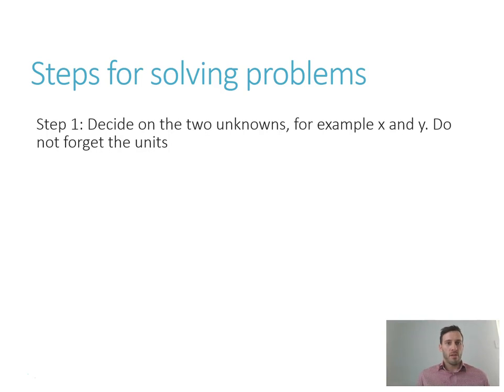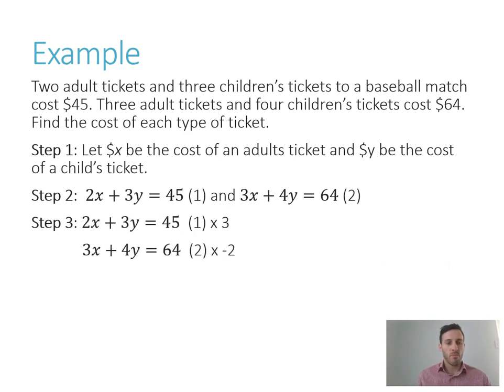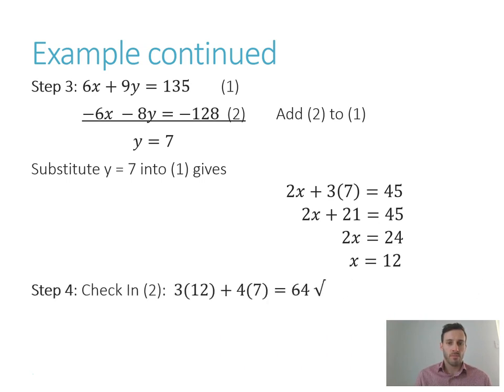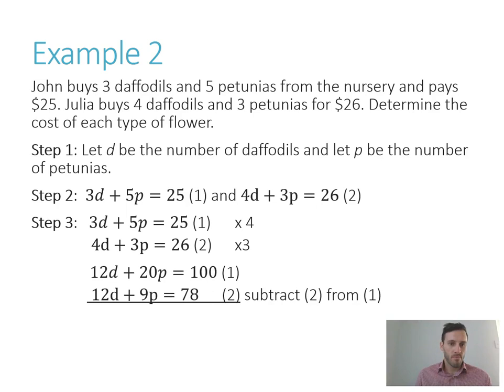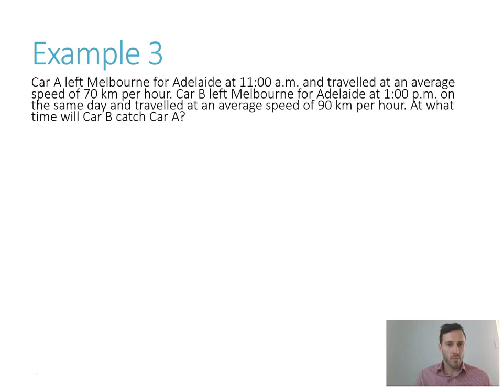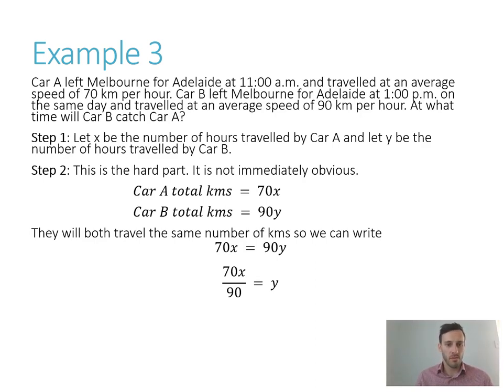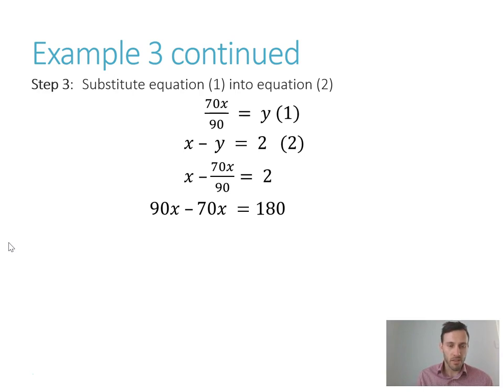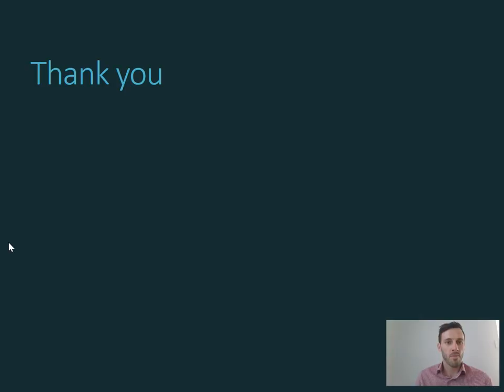Simultaneous Equations Problem Solving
Sometimes in life we come across problems that can be represented and solved with equations. In this video we focus on linear equations or equations with two unknowns.

The Steps for solving problems are explored in this video.